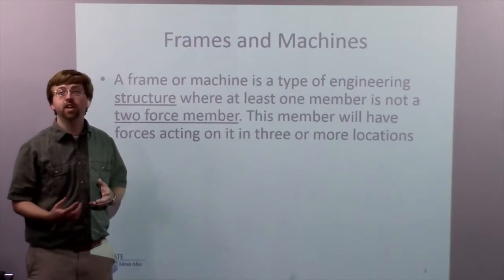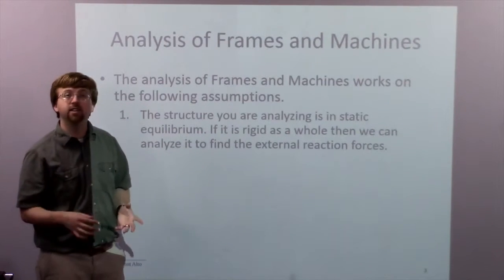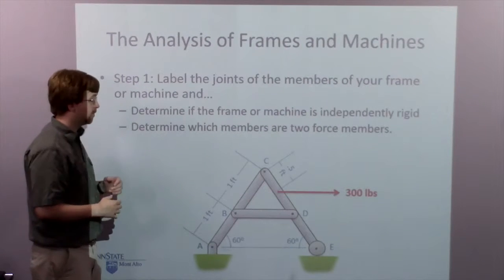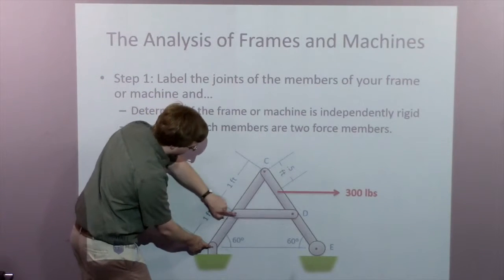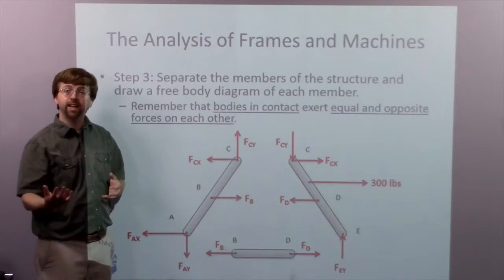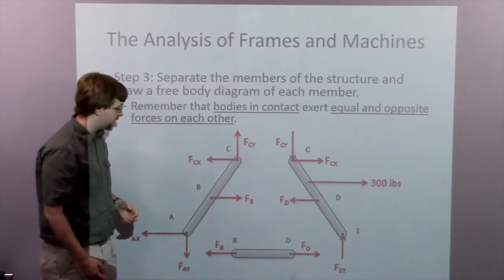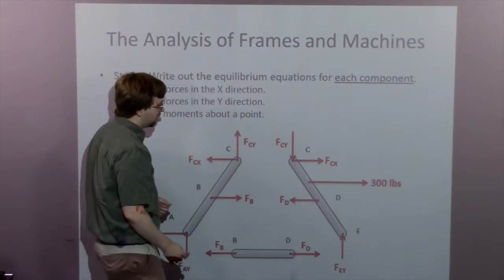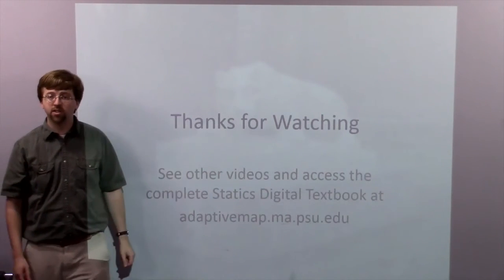Analysis of Frames and Machines - Adaptive Map Video Lecture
This video describes the methods used to analyze frames and machines.